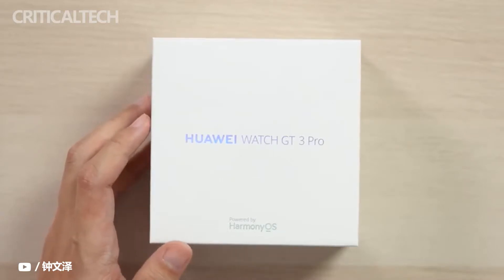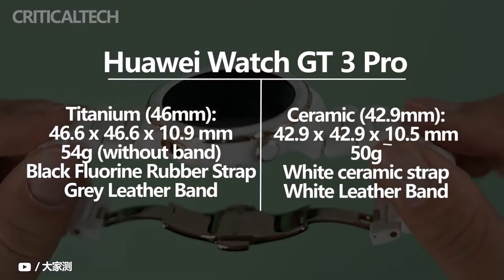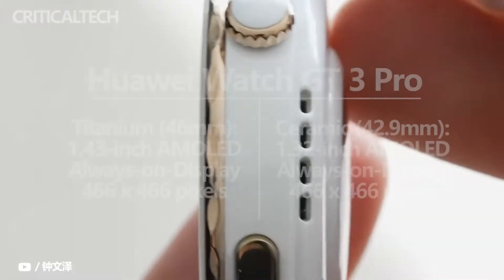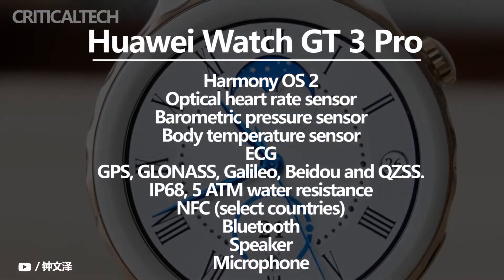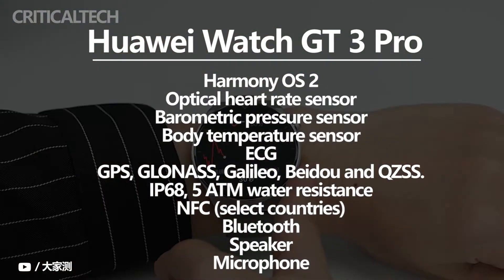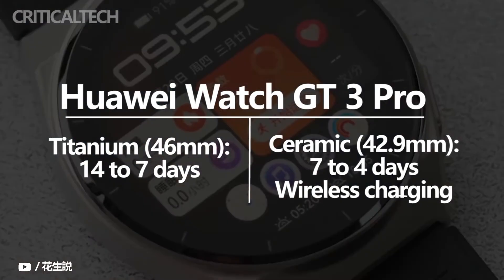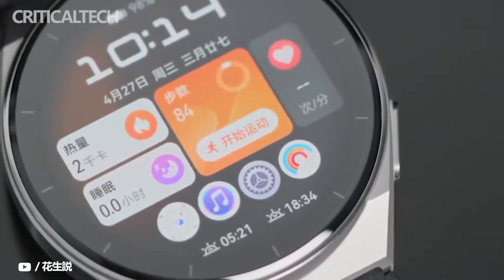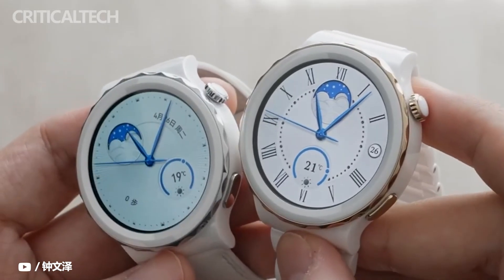Huawei Watch GT 3 Pro Global Version | Smartwatch with GPS, NFC and ECG (2022)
There is information about how much the new Huawei Watch GT 3 Pro will cost in the European region. Recall that today they went on sale in China at a price of 370 to 450 dollars.

In Europe, the smartwatch will have a starting price of €370, according to WinFuture. The price is for a model with a diameter of 46 mm with a plastic bracelet. A model with a metal bracelet with identical specifications will cost 500 euros.

The Huawei Watch GT 3 Pro features a 1.43-inch AMOLED display and runs on the HarmonyOS operating system and offers features such as Bluetooth calling and support for various applications. They also come with a built-in e-wallet and NFC support, as well as a GPS module.

Smart watches allow you to take ECG, monitor heart rate, blood oxygen levels, body temperature, monitor sleep, stress and much more.

Huawei Watch GT 3 Pro supports more than 100 sports modes and is waterproof (up to 5 ATM). The battery lasts up to 14 days with normal use and up to 8 days with heavy use. A 10-minute charge is enough to keep the smartwatch running all day.